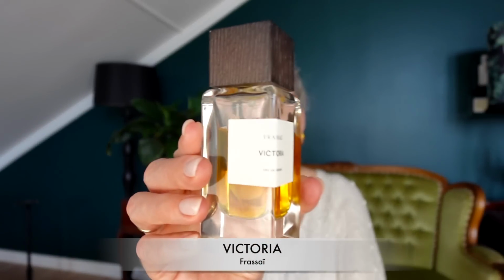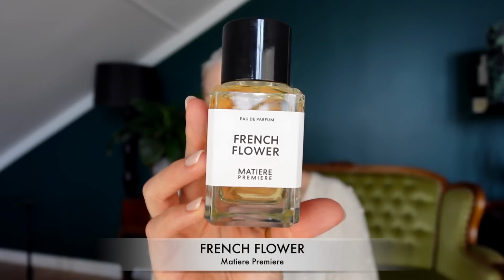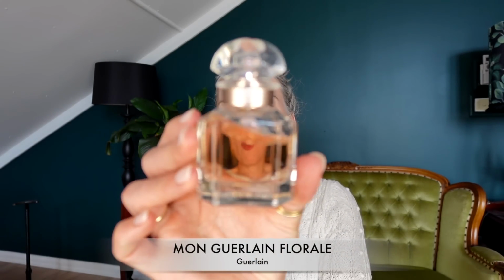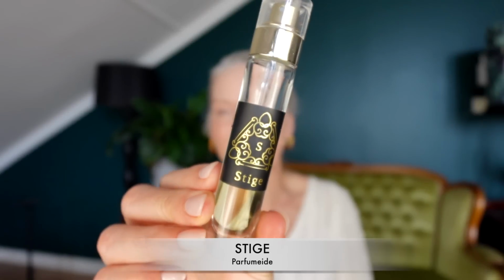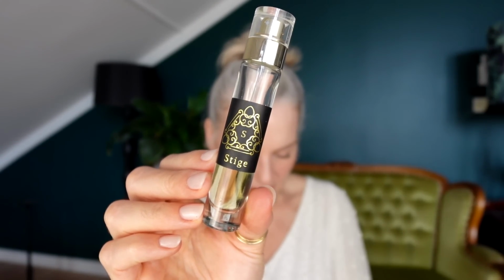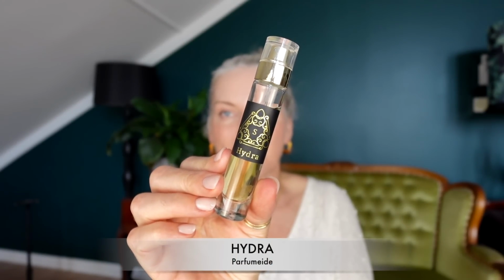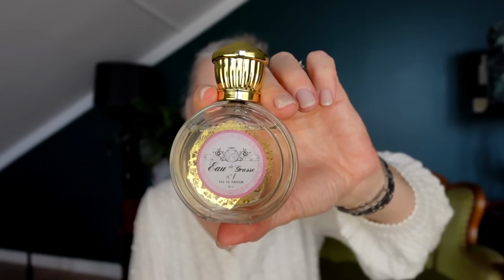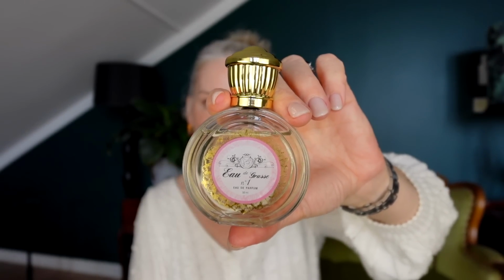PERFUME DISCOVERIES 2023 (Part 2) | TheTopNote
Perfume discoveries 2023 - Part 2 - some of them amongst my favourites for 2023, which I managed to completely leave out of the last video!  Hope you enjoy

C x

0:00 Intro
1:21 Victoria
4:04 French Flower (US) (AUS)
5:32 Jadore L'Or (discontinued)
6:56 Mon Guerlain Florale (discontinued)
8:05 Pure Extreme
11:02 Stige and Hydra
15:17 Eau de Grasse No.1
18:10 Dioriviera
20:46 XXY
24:44 Verano Porteno

The "Vintage" mode of contact (**NB: NEW ADDRESS as of 13 November 2021)
Annerley
Queensland 4103
Australia

If you make any purchases through these links I may earn a small commission at no additional cost to you, which I use to reinvest into thsi channel and bring you more free content.
Please feel free to ignore these if you do not feel comfortable using them.

Please also note these links do not necessarily represent the best bargains. For that, I definitely suggest doing your own research! :)